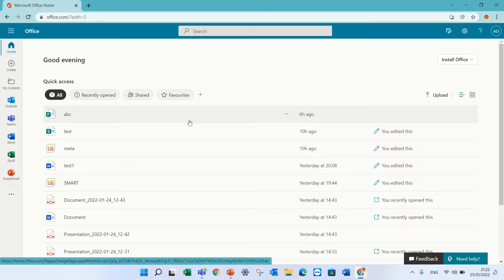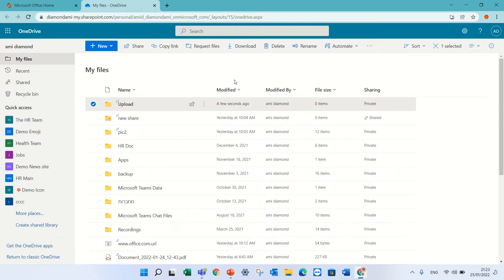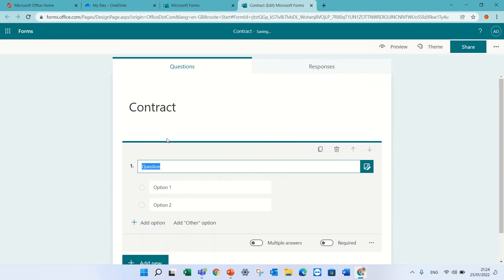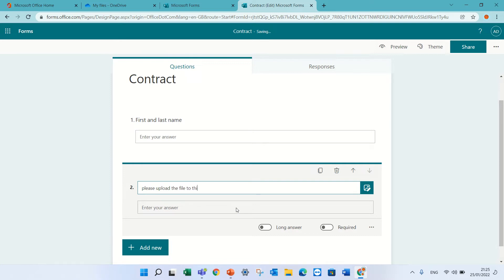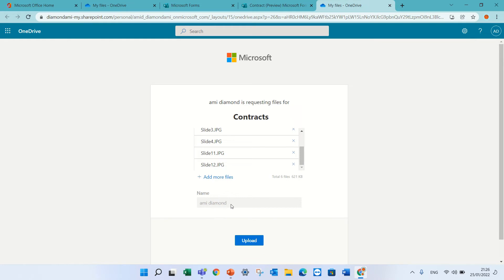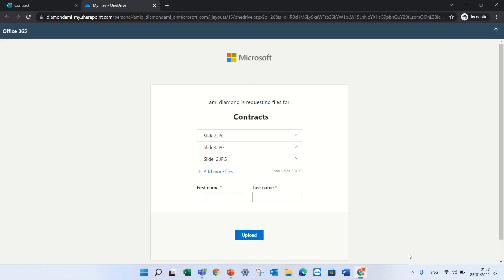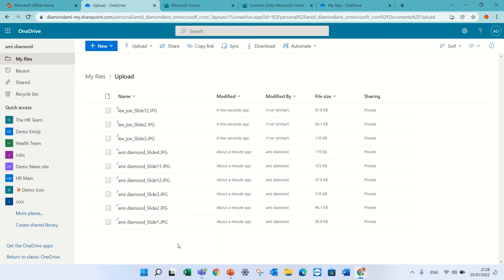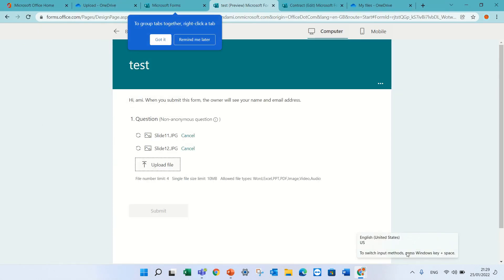How to integrate OneDrive "request file" within Microsoft forms for External users ?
Currently, file upload is only available for internal user in Microsoft Forms.
The solution above is a workaround that can enable external user to upload file to a Microsoft forms
Please see it in the short video I have recorded.